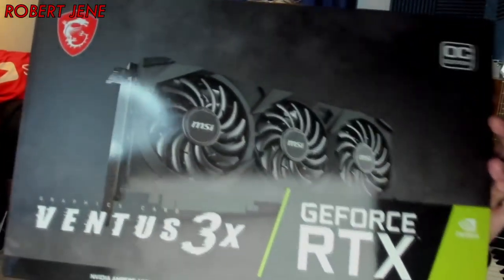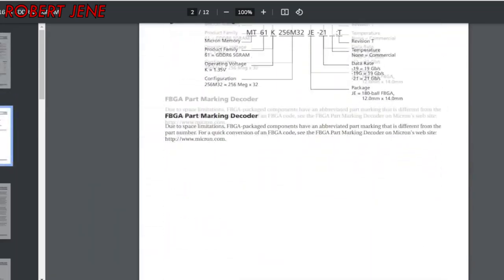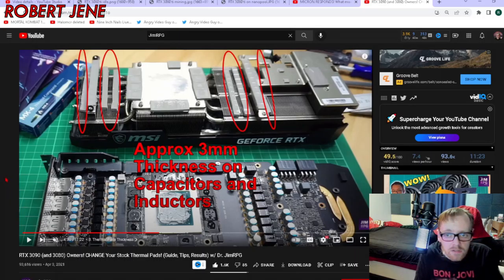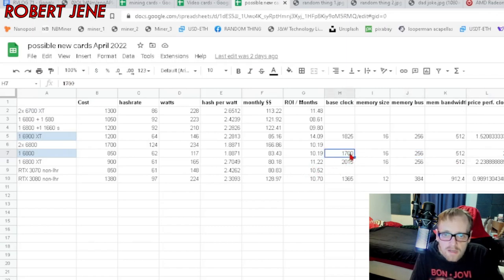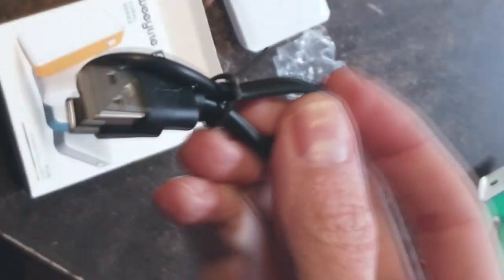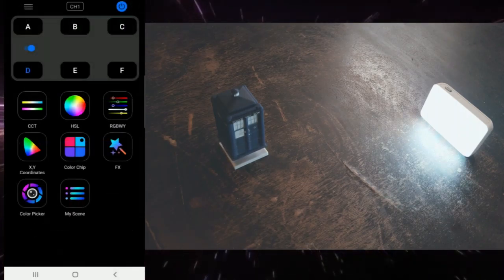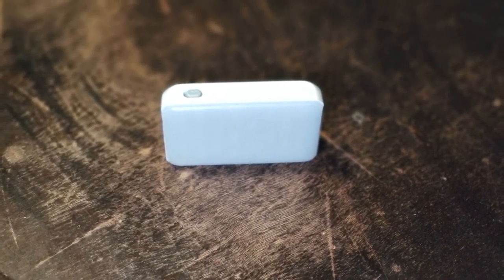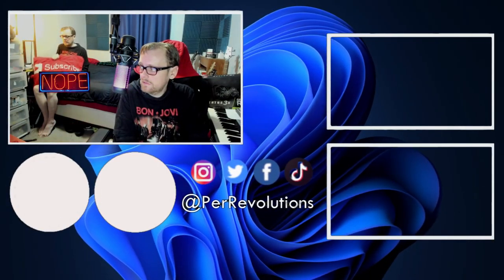my 3080 ti is mining so much better now RVLOG 71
I fixed the thermals on my MSI RTX 3080 ti Ventus 3x.

⌚ Timestamps:
00:00 - introduction
00:34 - explanation
02:44 - results
03:08 - I expected better!
04:03 - I also bought a RX 6800
06:33 - 30 days no sugar video is done
06:54 - tech thing
12:01 - random thing
12:39 - dad joke time

►Hardware:
Hot shoe swivel mount adapter
22 Pcs Tripod screw Adapters